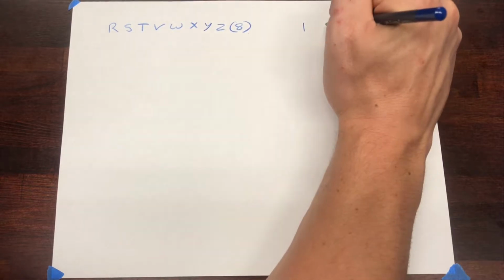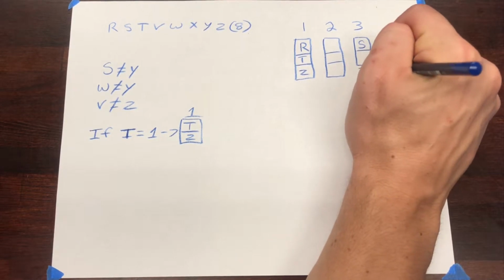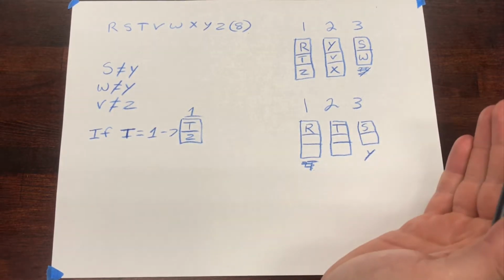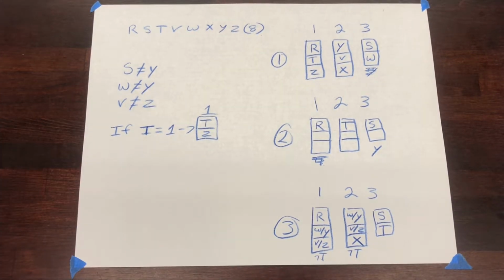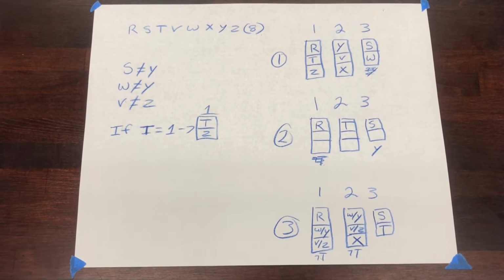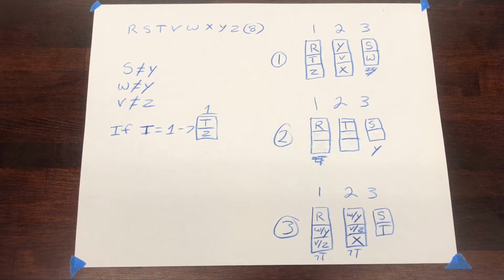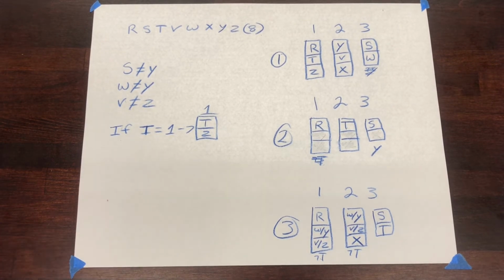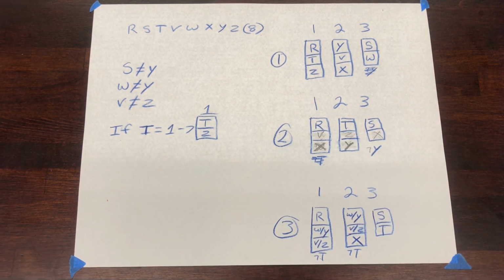September 1995 - Test 16 - Section 1 - Game 1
An explanation of how to solve the September 1995, (Test 16), Section 1, Game 1 logic game.